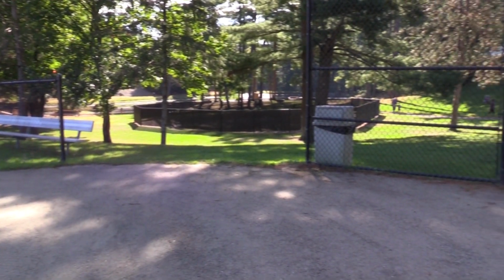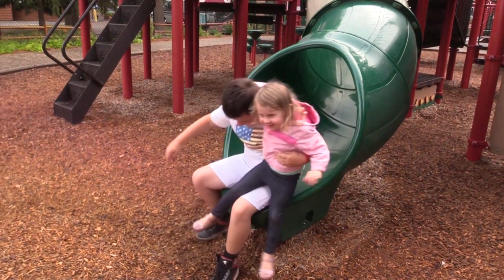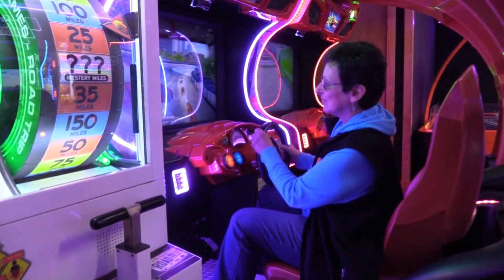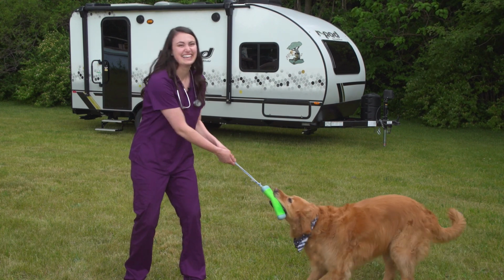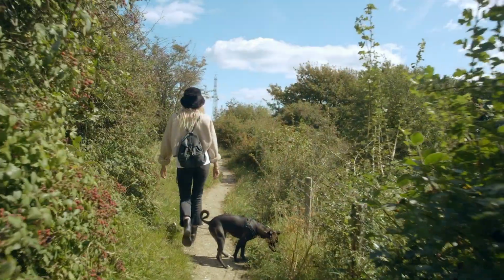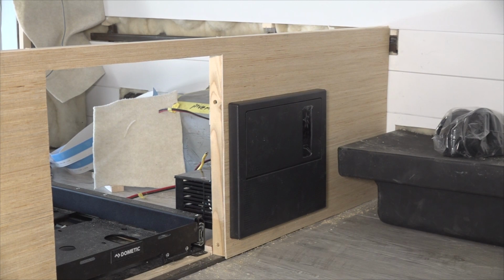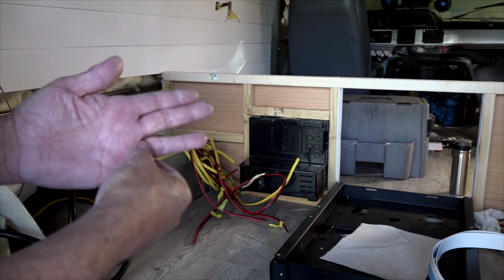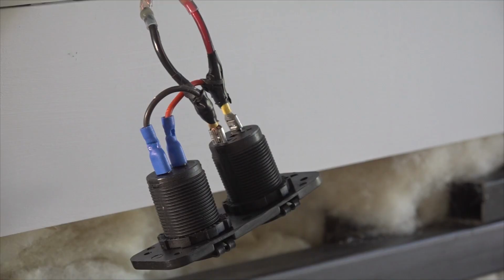Award Winning MA Campground Review | Paws on Board on Ticks | RAM Van Build 4 on RVing Today 2022-10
Michelle takes us back for a look at Normandy Farms Campground in Foxborough, Massachusetts. Then, with spring and summer RV camping season here, Dr. Fitz explains what we should know about fleas and ticks. Also, Mark and Dawn Polk continue building their ultimate 4X4 Dodge Camper Van.